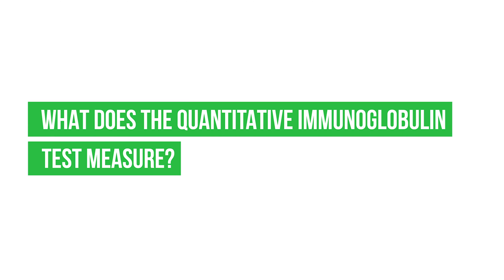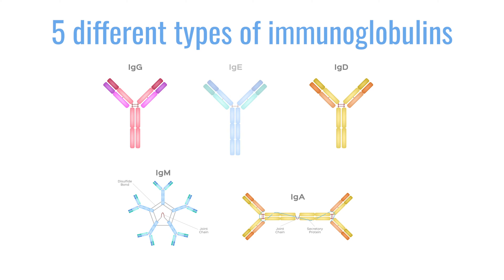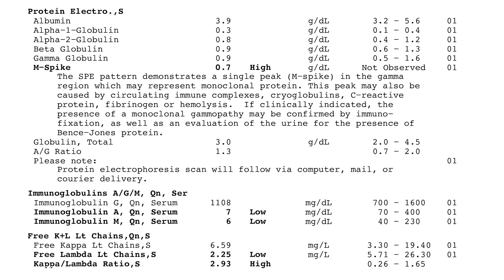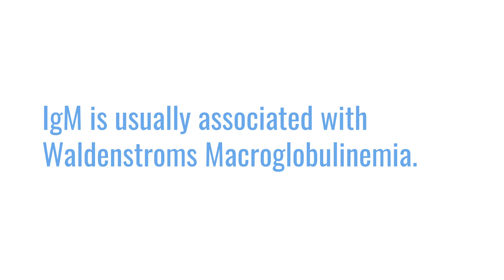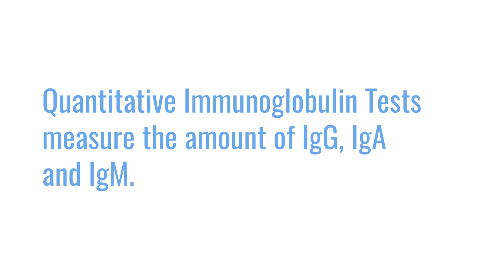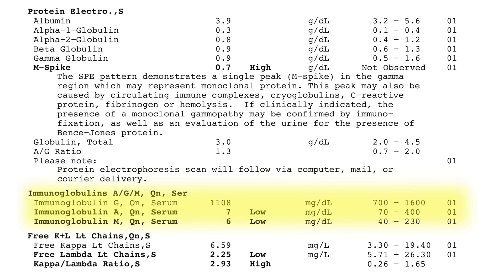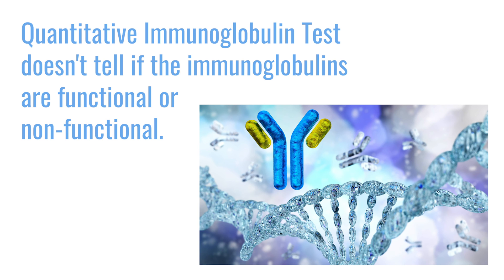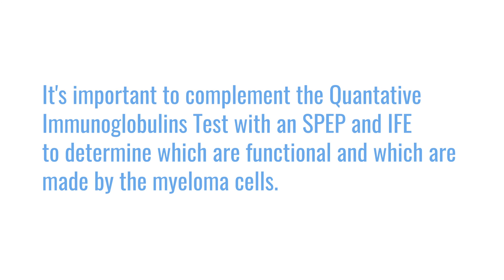What does the quantitative immunoglobulin test measure?